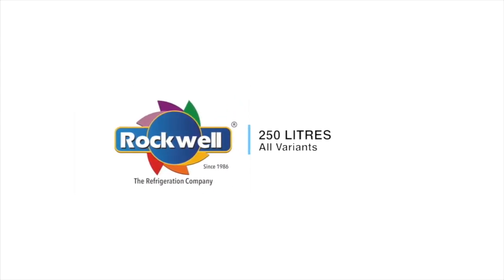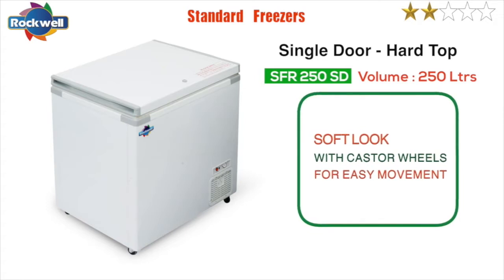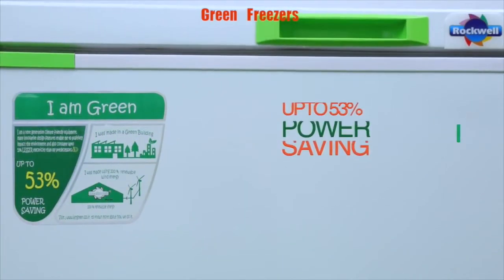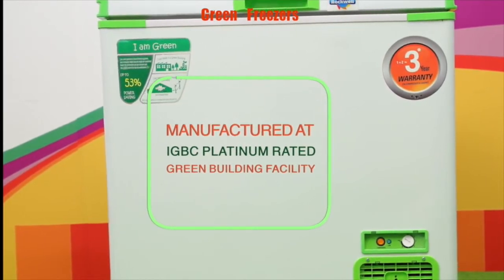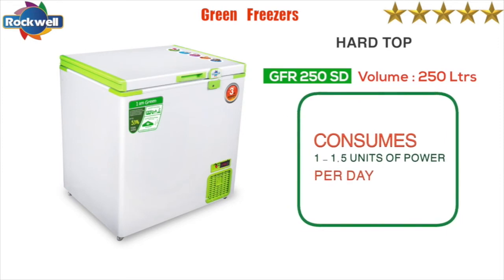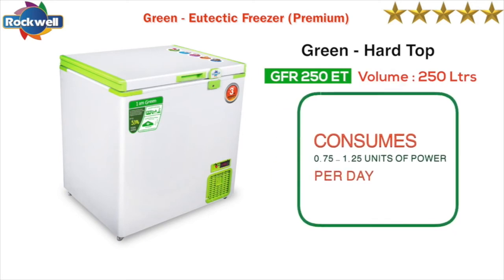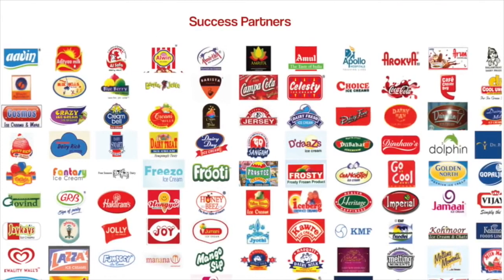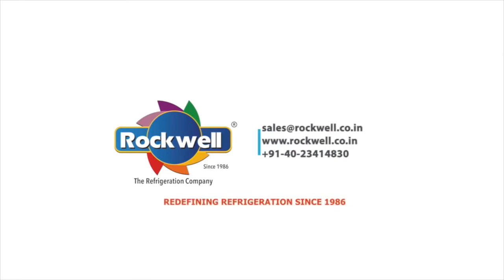Best Commercial Deep Freezer 250 Liters In India | 6 Models | Rockwell Freezers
The above video is all about best Commercial Freezer 250 Liters from Rockwell brand.

SFR 250 Standard Freezer, single door Freezer.
SFR Glass Top Freezer, soft look with castor wheels for easy movement.
GFR series - Green Freezers, high efficiency compressors. Saves Up to 53% current consumption.
GFR SD hold overt time up to 7 hours.
GFR 250 Eutectic(ET) Premium series GFR250ET, Hold Over Time up to 15 Hours.
GFR 250 ICGT Inclined Glass Top Freezer, Ice-cream freezer.

Rockwell Industries Limited established in the year 1986 this video looks back at the beginnings of the company and how it stood for innovation and excellence from its early days. Has relentlessly developed as a pioneer and steadily grown to become a leading Commercial Refrigeration Appliance manufacturer in India. Rockwell is one of the first organizations in India to present CFC free refrigeration solutions.

Rockwell has been at the cutting edge of new innovation and has constantly led the enhancement of new products in light of changing needs of businesses.

Our manufacturing facilities in Hyderabad, India delivers 400,000+ machines every year. With 13 branches and more than 120 business partners, Rockwell is spread across the length and breadth of the country and beyond.

Rockwell  is a pioneering commercial Refrigerators Manufacturer known for its world-class R and D and manufacturing capabilities in India.

To build a global brand by providing technologically advanced, environmentally sustainable and economical refrigeration solutions.

To reform, recreate and re-engineer a culture of change in the manufacturing of refrigeration products. Our aim is to educate, and empower the end user with the power of choice. A choice to choose GREEN!

Rockwell, dwells on a culture that has evolved over three decades anchored with discipline, integrity & values as the foundation. We adopt ethical practices in delivering high quality, high reliability eco-friendly refrigeration solutions. Holding this as our premise we aim to grow into a global enterprise.

1st in India in refrigeration domain to receive the IGBC Platinum Rating.

Over the years, we have built products that are competent in offering outstanding environmental sustainability & superior lifetime economy as well as user-friendliness.

Best deep freezer for shop best deep freezer brand deep freezer for ice cream storage